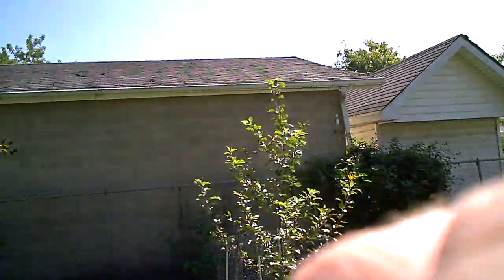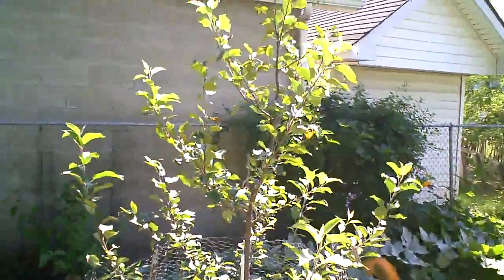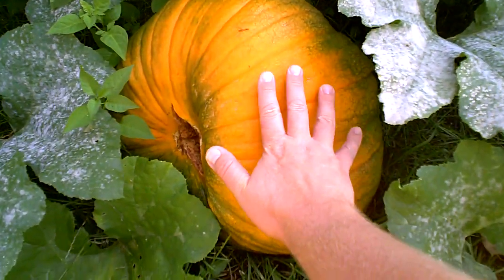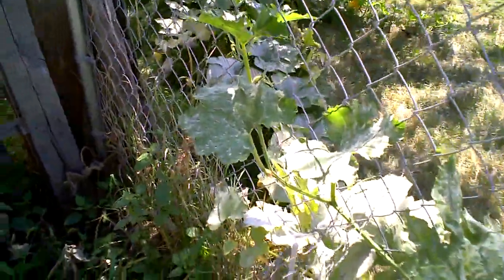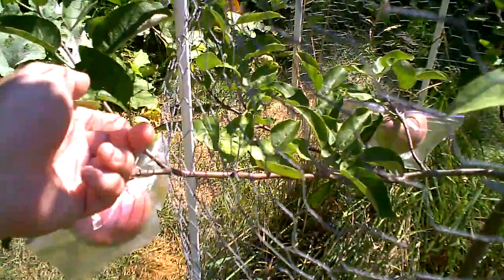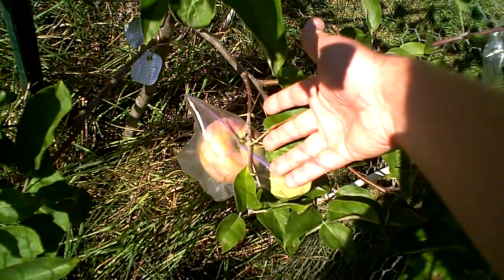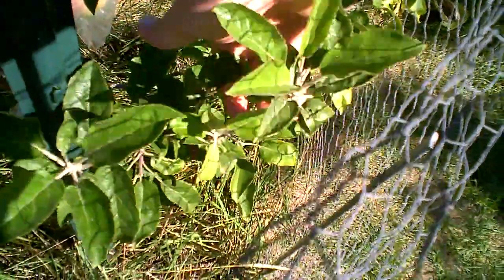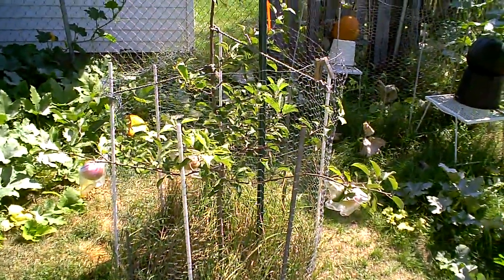Labor Day Backyard Apple Orchard Walk (Part 1 of 2)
The 5-year-old Honeycrisp tree still has no fruit in 2012, but has matured and filled out nicely with lots of branches and fruit buds for 2013.  Ringing/notching/girdling to purposely stunt the growth of the tree was indeed a success -- reference my previous videos.  See the development of a few jack o' lantern pumpkins (the cracked one has since rotten and gone).  And finally, take a look at a 3rd-year tip-bearing Cortland apple tree that was able to get 3 apples despite being overpruned by a novice (me!).  It didn't hurt that I bagged them to prevent infestation by bugs and fungus.